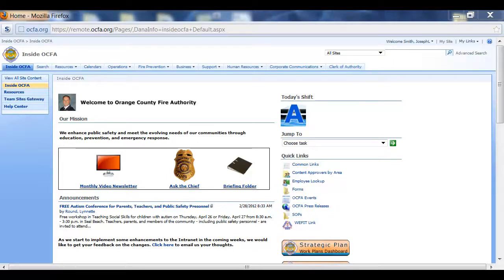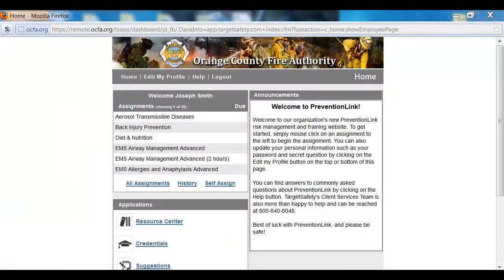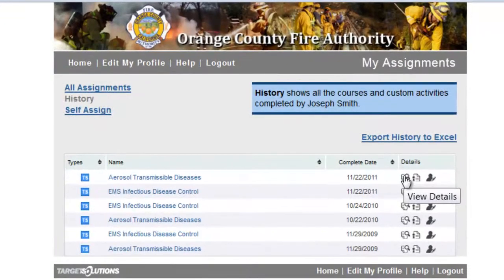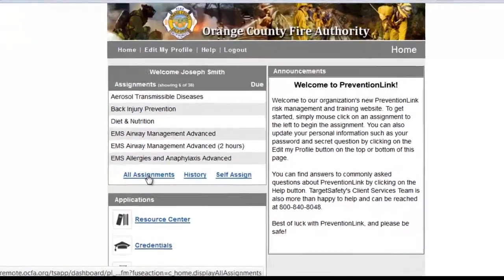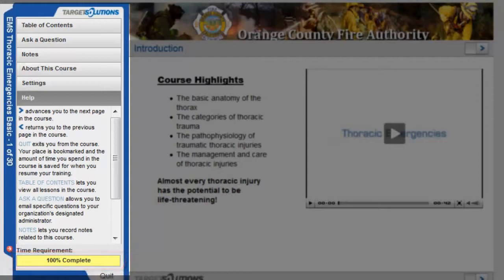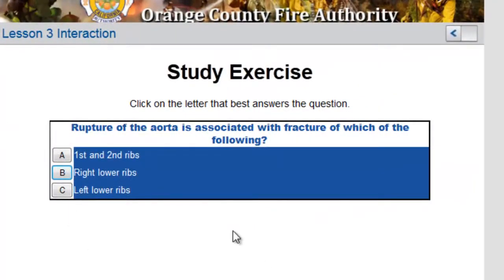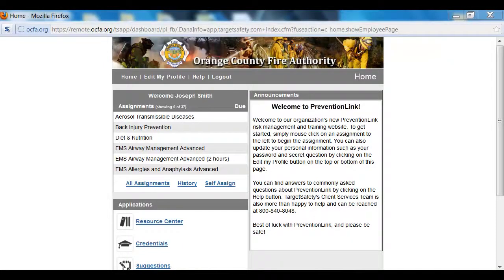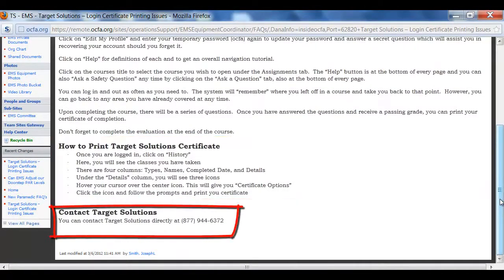OCFA Target Solutions Screencast